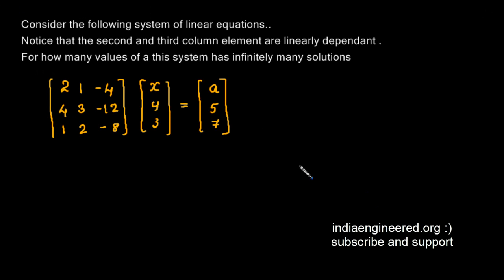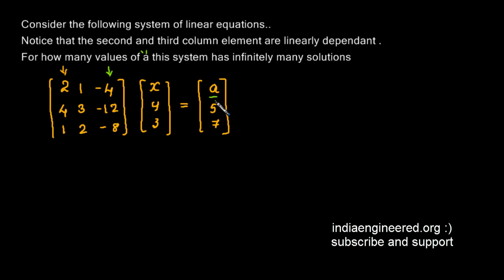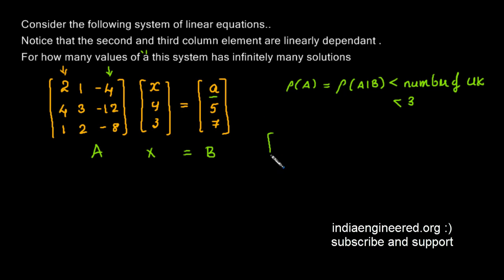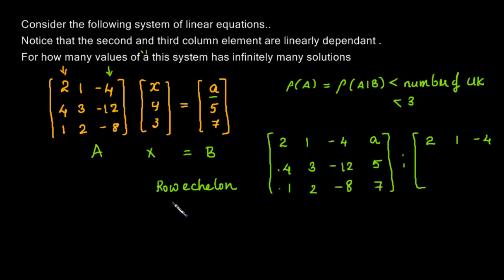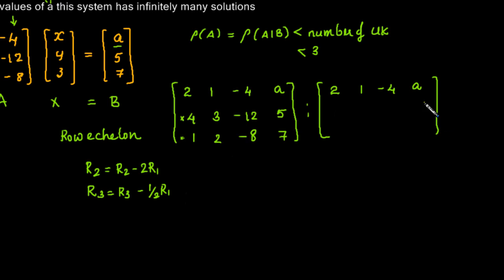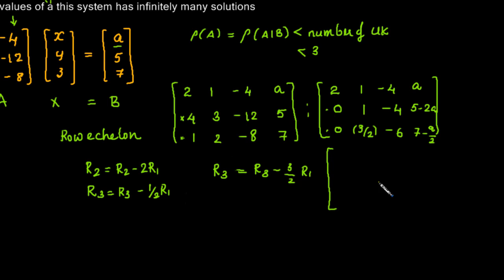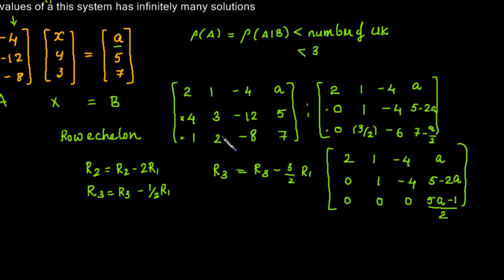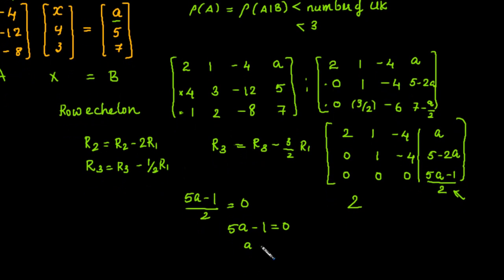#34 Engineering Maths GATE Previous Paper Matrices